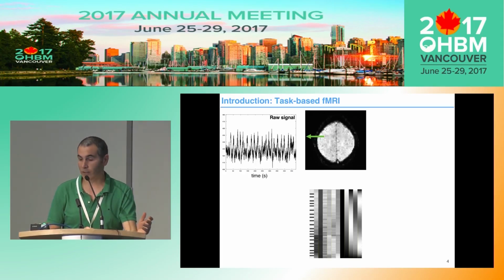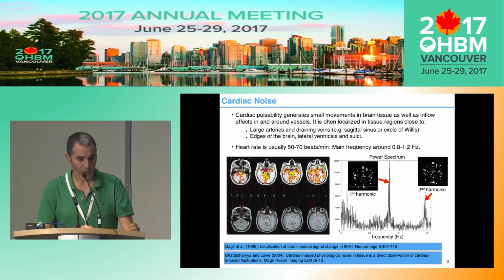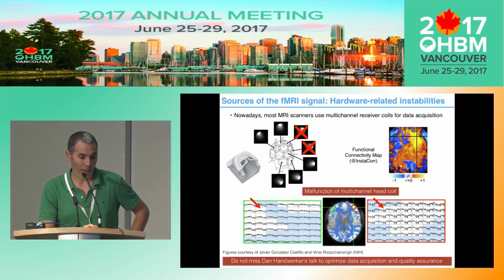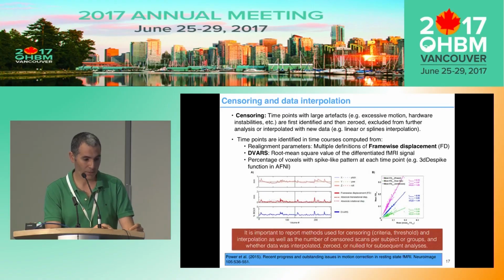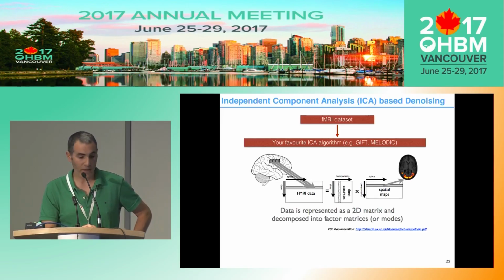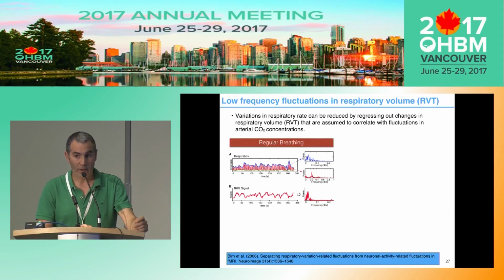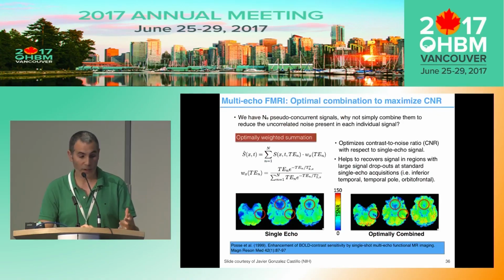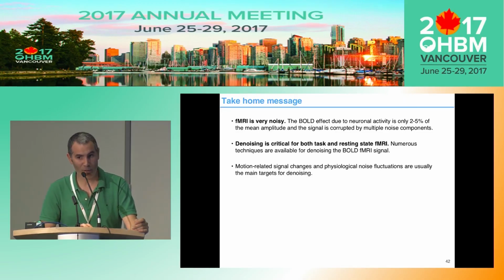OHBM 2017 | Educational Course | Advanced Methods for Cleaning up fMRI Time-Series | Part 1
Course Title: Advanced Methods for Cleaning up fMRI Time-Series
Part 1
Talk title: Overview of noise in fMRI
Presenter: Cesar Caballero Gaudes
Course Description: As we continue to improve our understanding of brain function, we are designing ever more complicated neuroimaging paradigms to probe network behavior and activation differences between cohorts of individuals, particularly involving resting state data. However, we are simultaneously becoming more aware of how difficult it is to distinguish between the neuronal signal of interest and variance due to confounds such as gross or subtle head motion, respiratory and cardiac variation, arousal levels, and other physiological sources. Papers demonstrating that unmodeled noise confounds can bias results have raised alarm across the entire neuroimaging community. Discussions of the influence of residual noise artifacts on study results are increasingly common in the literature. New methods for characterizing and removing noise signals from fMRI data have exploded in complexity and uptake over the last few years, reflected by a recent special issue of NeuroImage edited by the course organizers and featuring articles by the course presenters. Researchers are now keenly aware that noise can be a huge and tricky problem in their data analysis and interpretation, but still commonly ask: “which noise correction methods should I be using?” This course builds upon the previous pre-processing courses presented at OHBM by tackling advanced noise removal techniques, providing researchers with the practical tools and breadth of understanding to select the best approach for navigating noise in their own fMRI data